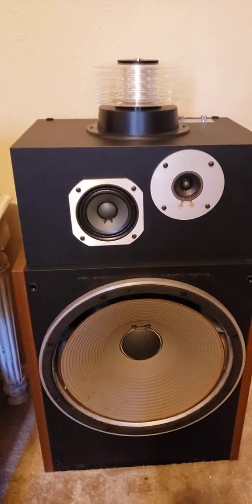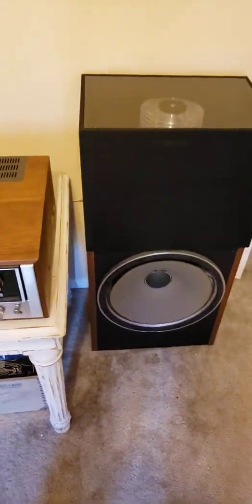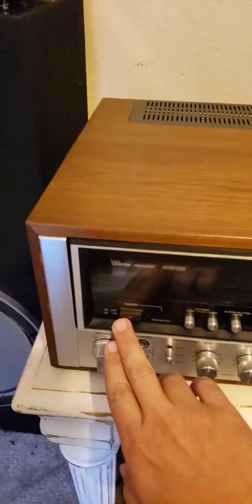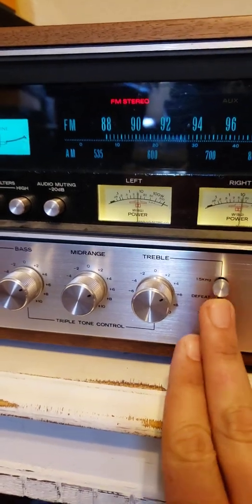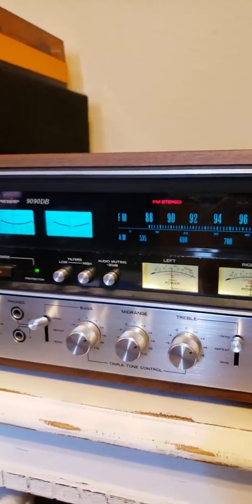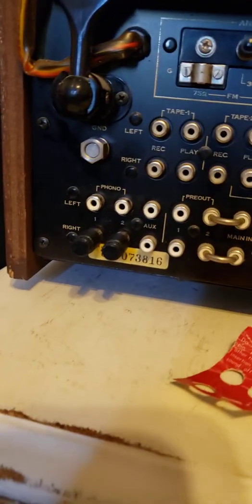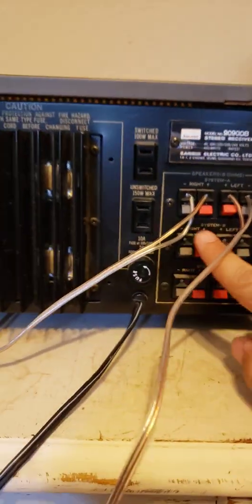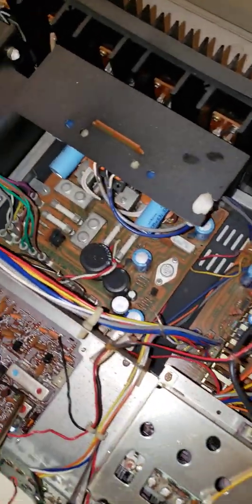Sansui 9090 DB Stereo Receiver - No Sound!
I found this Sansui 9090DB on the curb for bulk pickup and a pair of Pioneer HPM 1500s!

I'm going to reform the 1500s and am trying to figure out why my receiver stopped playing suddenly.

if you know, please let me know! :)

Thanks!